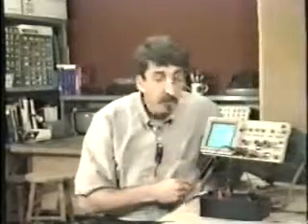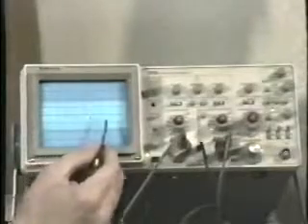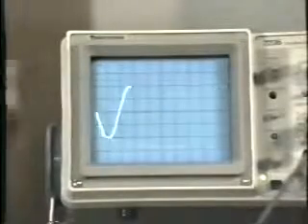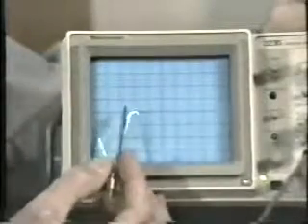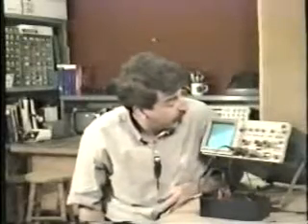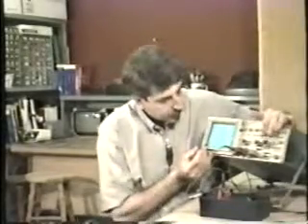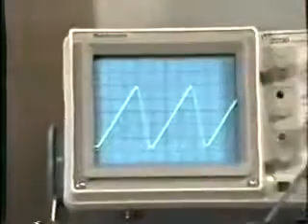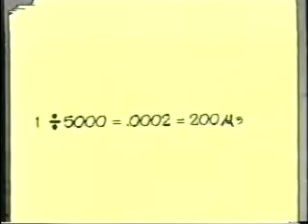The Oscilloscope-Chapter 4